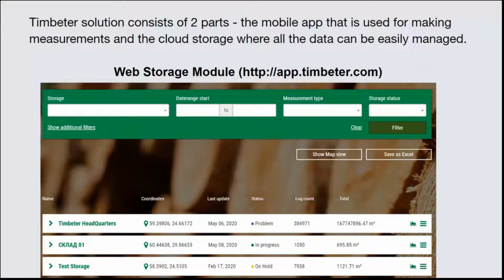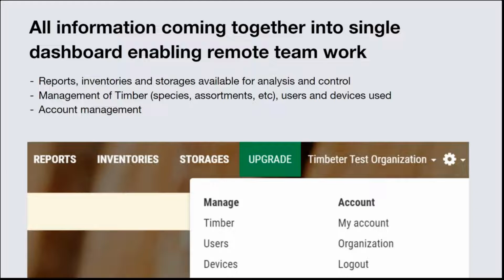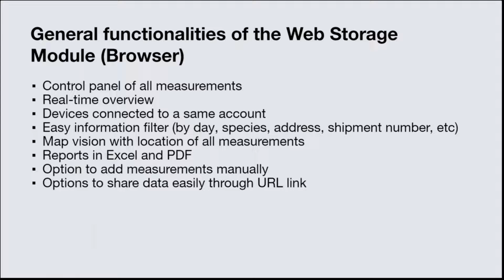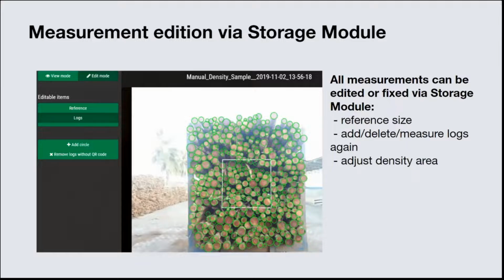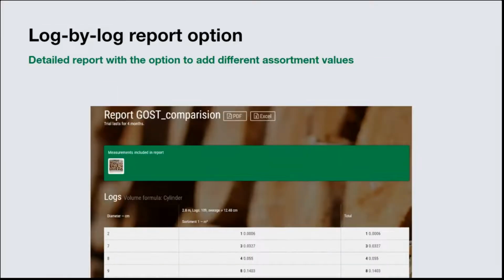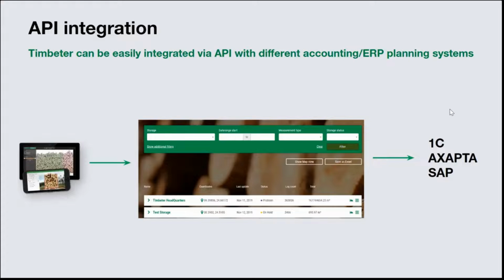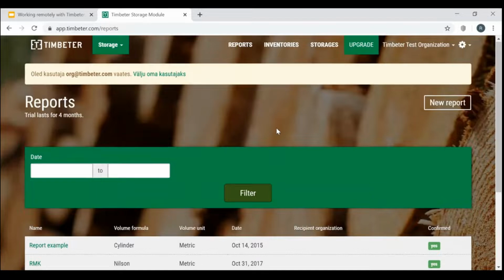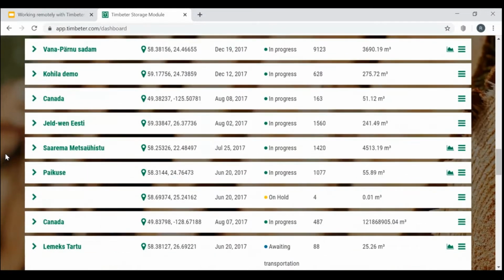Manage teams remotely, share information in real-time, and more with Timbeter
In this Webinar we will discuss how Timbeter can help you collaborate with your team remotely, share information with people inside and outside your organization, create reports in Excel and PDF, and have a real-time overview of your operations even if you are in a different location. We will also discuss how to filter information by date, device, manage your team's roles, and more. Duration: 20 minutes.